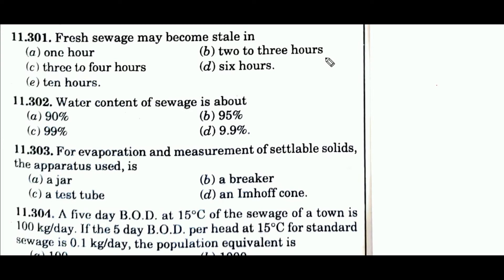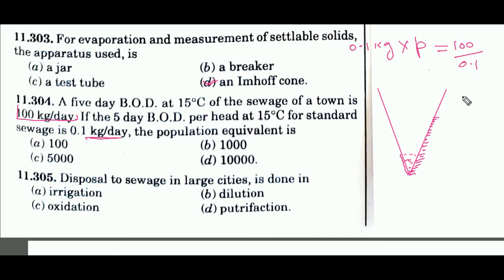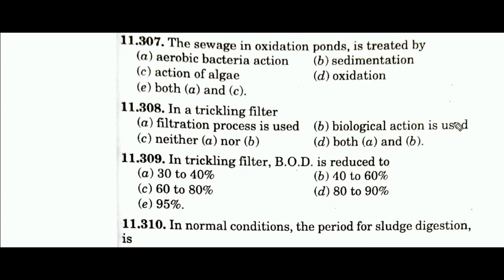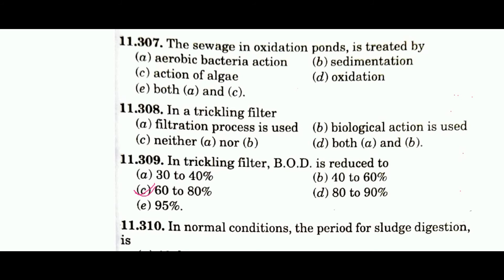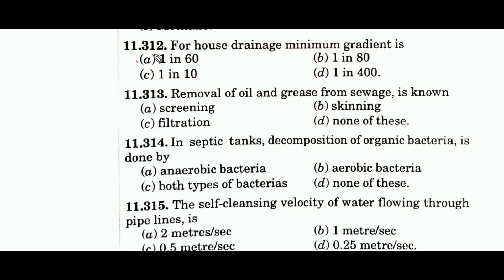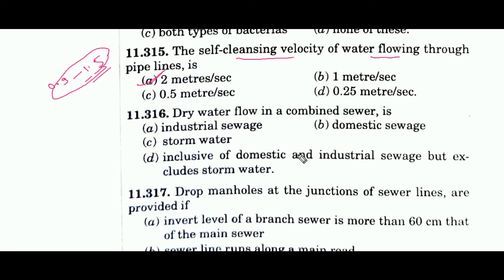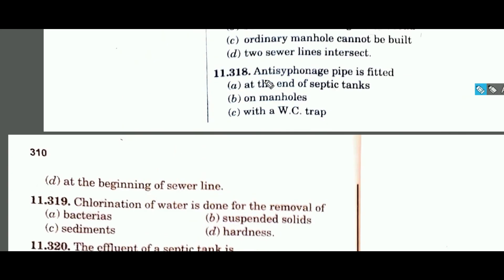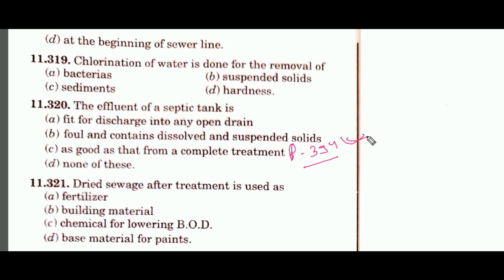R Agor Environment Engg Solutions Part-16||Q.301 to Q.320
Link to join telegram group :
I am  teacher and civil engineer by profession. I have done B.Tech from M.B.M Engineering college Jodhpur, Rajsthan  and M.Tech from IIT DELHI.

I have worked as an assistant professor at various engineering colleges from last 6 years.. My last association was at Government Engg college as an assistant professor, recruited by MHRD.  Teaching is my passion and hence I am quiet familiar with its various aspects.

I have been interacting with a variety of students and noticed that most of the students who perform good in their semester exams are not able to perform that well in competitive exams.

I have cracked many competitive exams including prestigious GATE  exam and also secured First Rank in written Exam conducted by HPPSC (Himachal Pradesh Public Service commission) for recruitment of assistant  professors.

 I Knew that preparing for competitive exams needs a completely different approach. In competitive exams we have to prepare  bunch of subjects all together and how quickly one can recall that is most important in these objective type exams where time is also an important factor.